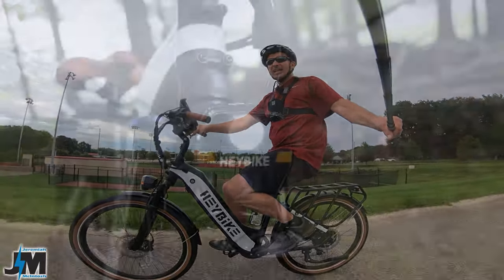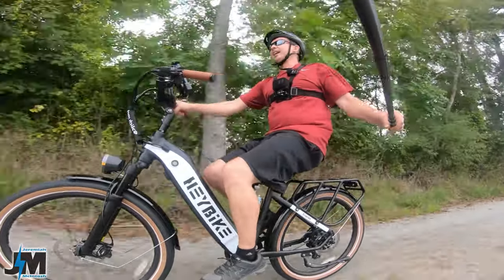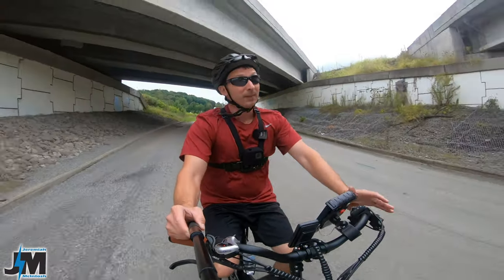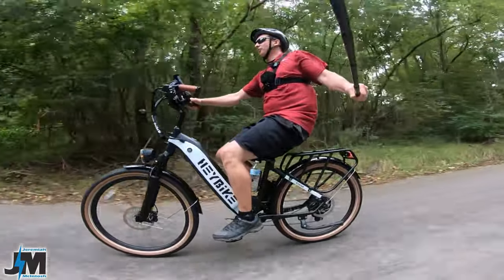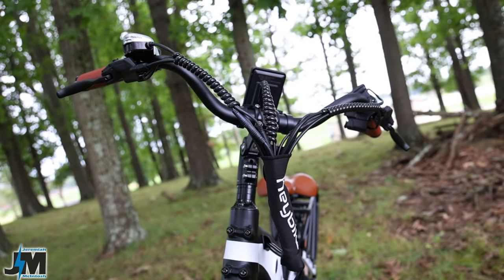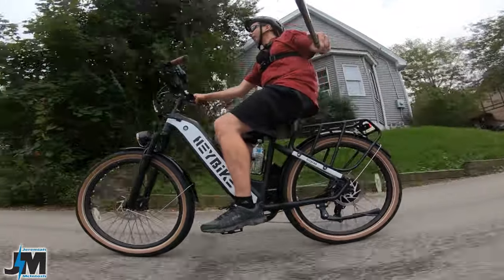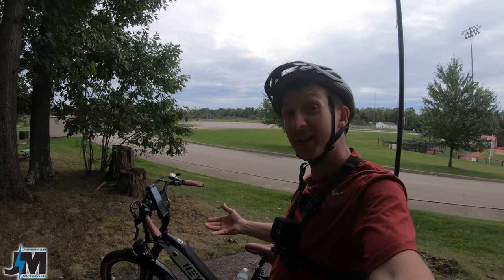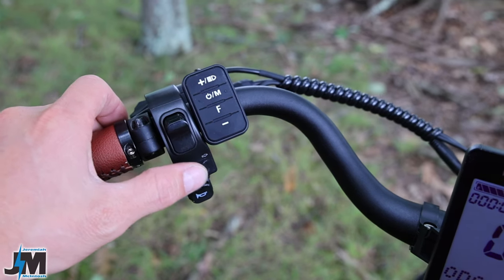Heybike Cityrun E-bike Review ~ Massive upgrades compared to the Heybike Cityscape electric bike!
Heybike Cityrun Electric bike review. This is a new e-bike for 2022 that has some nice improvements like hydraulic disc brakes,a 500w motor and a 15AH battery but let’s see how well it performs!

Zoom suspension seatpost (select 30.4mm)
Other zoom suspension post (select 30.4mm)

Suntour NCX Suspension Seatpost (select 27.2)
You will Also need this shim (27.2 to 30.4mm)

Redshift Shockstop suspension seatpost
(You will also need the shim listed above)

Rockbros Rack bag( My Favorite)

Silicone Foam Handgrips

Tire inflators

Bungee net for basket

4 Bike Rack

2 Bike Rack or new model